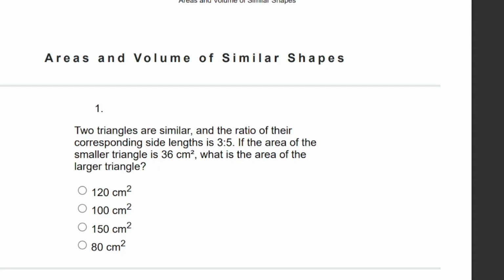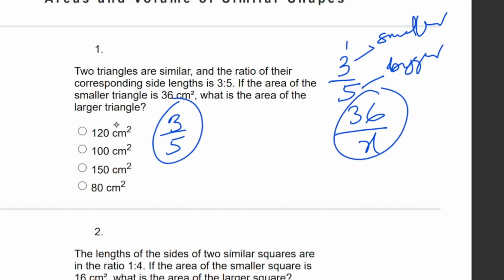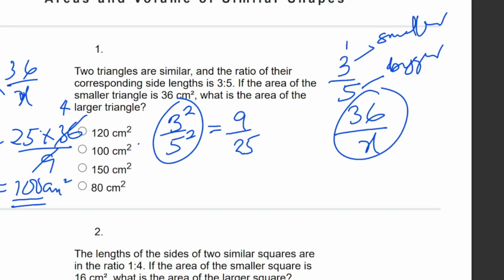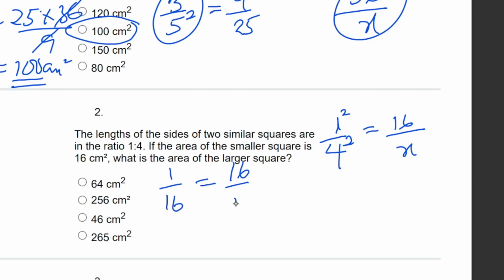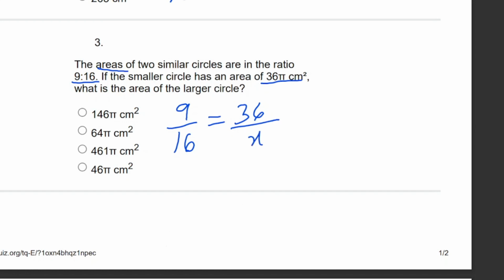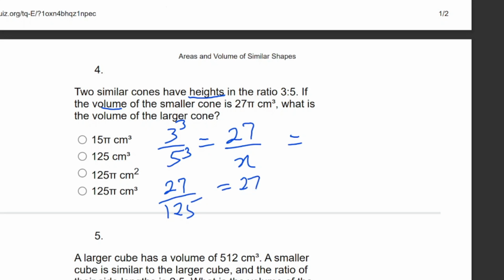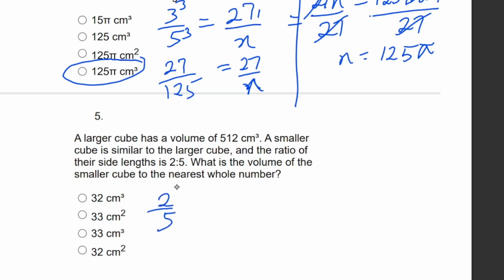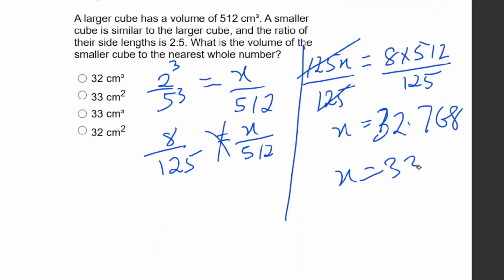Areas And Volume Of Similar Shapes corrections